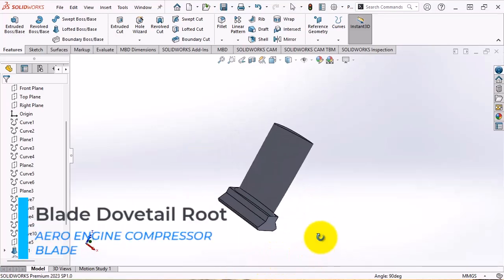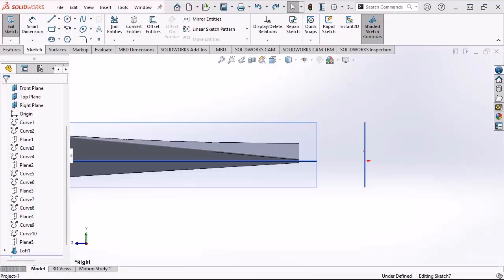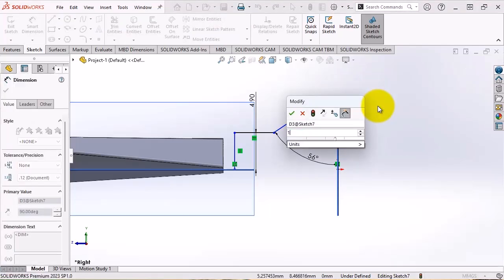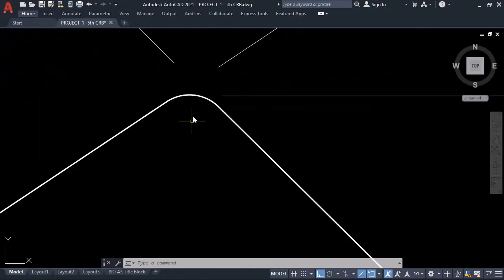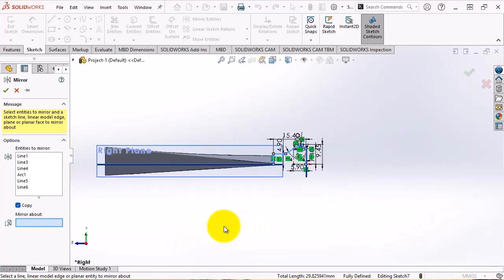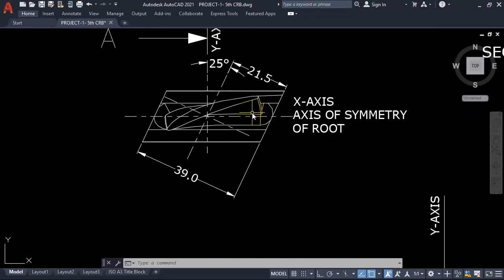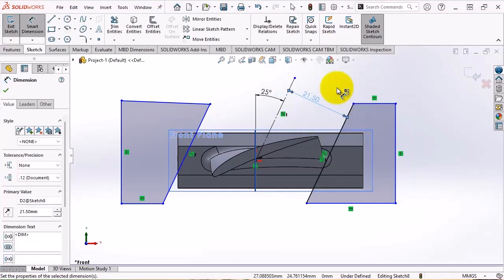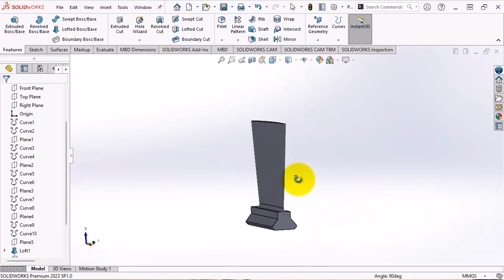Aero Engine Compressor Blade Design in Solidworks (Part 7) | Axial Dovetail Root & Final Blade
How is an aero-engine compressor blade completed after developing all of its aerofoil sections?

In Part 7 — the final episode of this complete Aero Engine Compressor Blade Design project — we develop the axial dovetail root and complete the final compressor blade model in SOLIDWORKS.

After developing the individual aerofoil sections and the three-dimensional blade body in the previous episodes, we now complete the mechanical root geometry and add the final details required to finish the blade model.

In this video, you will learn:

✓ Understanding the axial dovetail root geometry
✓ Developing the dovetail root for the compressor blade
✓ Integrating the blade body with the root geometry
✓ Completing the final blade geometry in SOLIDWORKS
✓ Adding the finishing details to the blade model
✓ Checking the completed 3D model
✓ Reviewing the final compressor blade design

This final episode brings together the engineering drawing, aerofoil data, individual aerofoil sections and 3D CAD development covered throughout the complete project.

The objective of this seven-part series is to demonstrate how a complex aero-engine compressor blade can be developed step-by-step from engineering data to a completed 3D CAD model.

🚀 AERO ENGINE COMPRESSOR BLADE DESIGN — COMPLETE 7-PART PROJECT

If you are a mechanical engineering student, aerospace engineering student, design engineer, CAD engineer or engineering enthusiast, this project will help you understand how engineering drawings, aerofoil data and SOLIDWORKS modelling come together to develop a complex compressor blade.